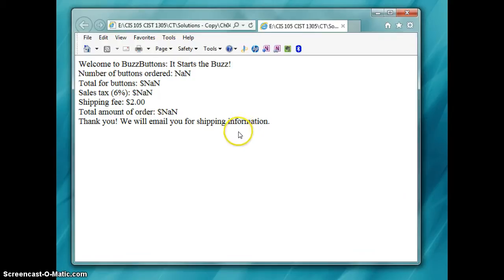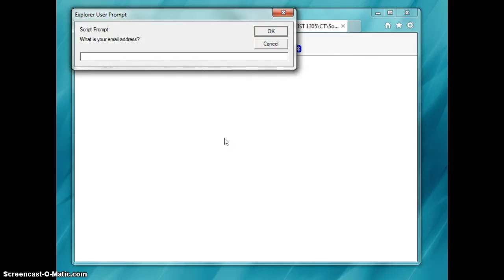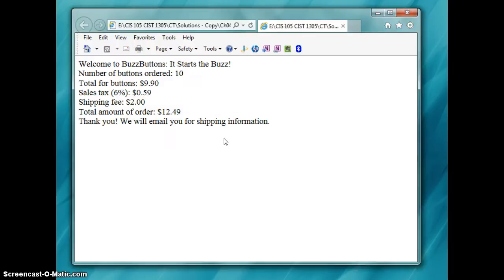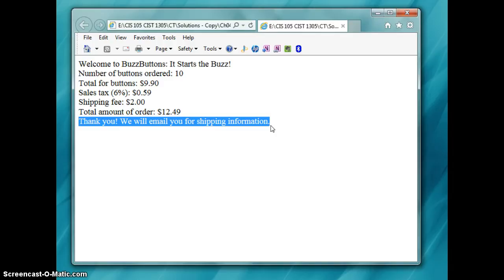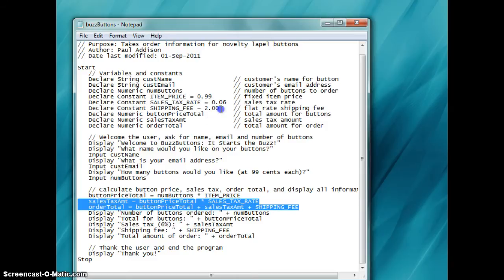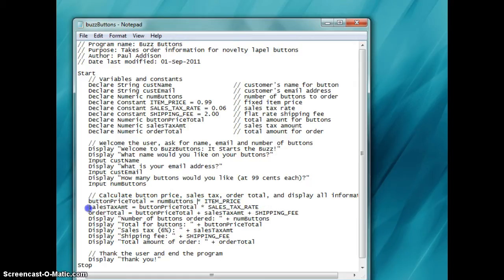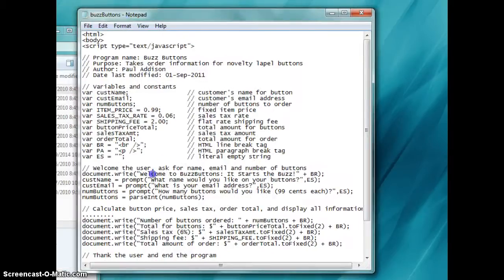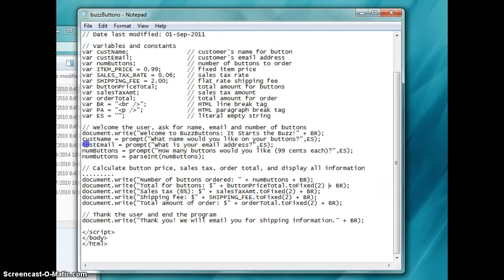Lab 4 - Buzz Buttons